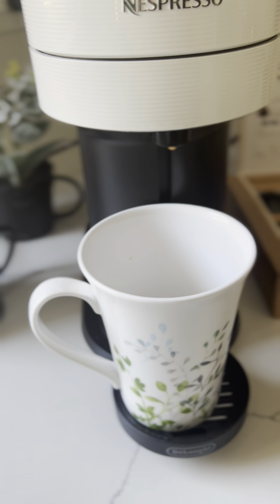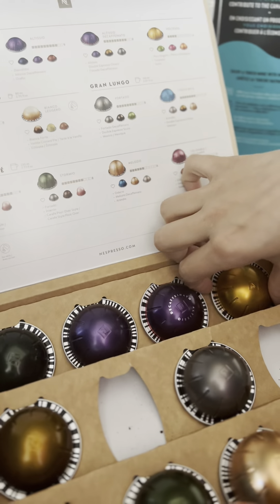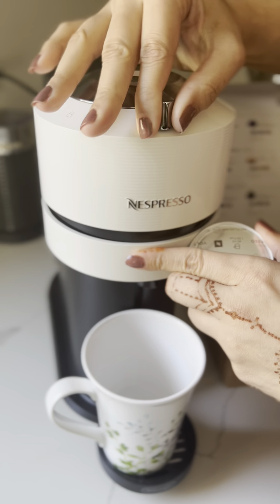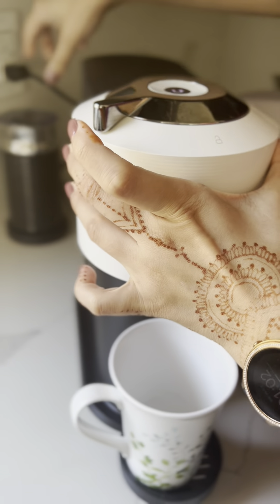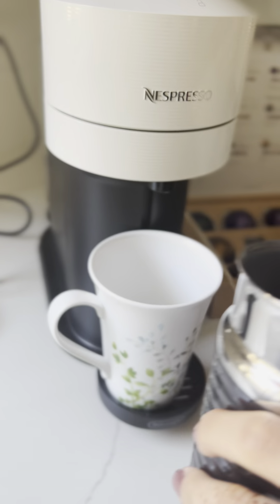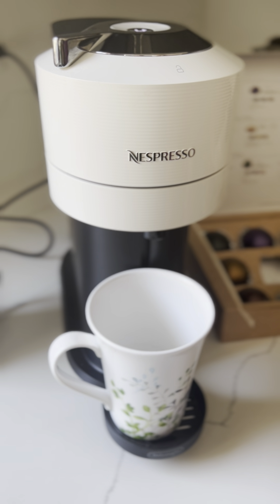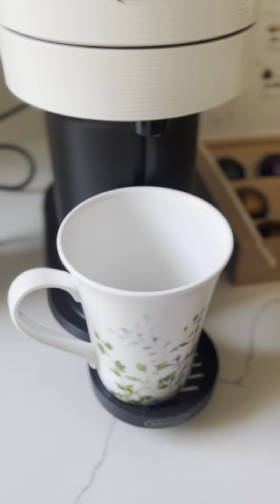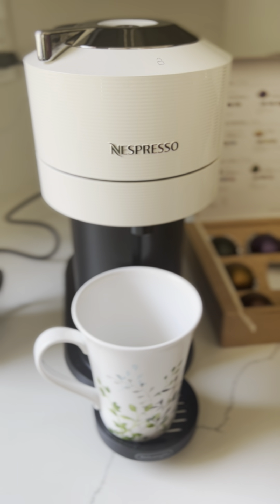Perfect coffee time with Nespresso Vertuo Coffee Machine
*𝘢𝘭𝘭 𝘥𝘦𝘢𝘭𝘴 𝘢𝘳𝘦 𝘴𝘶𝘣𝘫𝘦𝘤𝘵 𝘵𝘰 𝘤𝘩𝘢𝘯𝘨𝘦 𝘢𝘵 𝘢𝘯𝘺 𝘵𝘪𝘮𝘦*

You Can also Join my Freebies page on Facebook where you can find some amazing second hand free stuff if you are in GTA Canada.👇👇👇

Or my Deals Group where I share some great deals, coupons or giveaways.👇👇👇

100% honest review, purchased the item with my own funds.